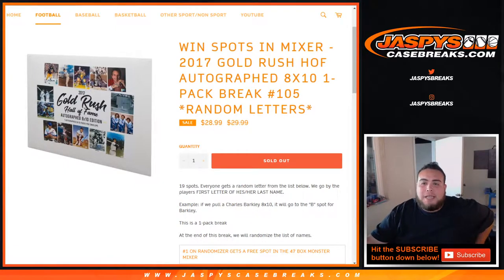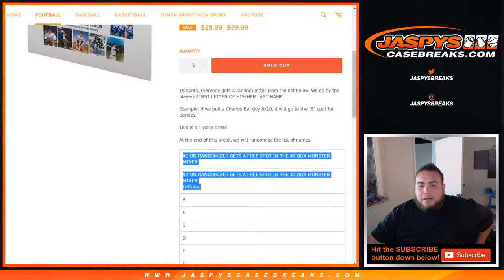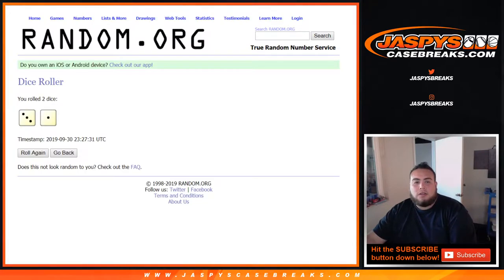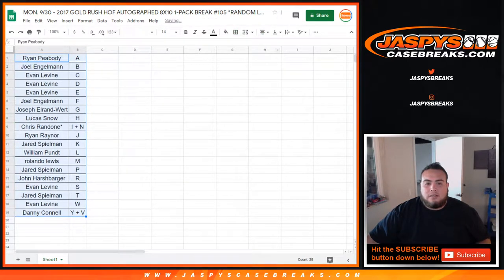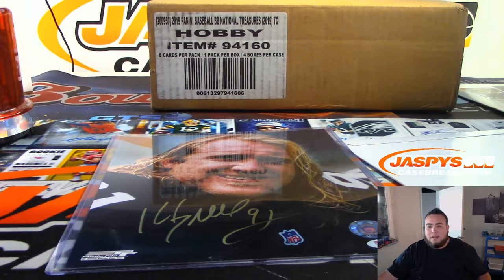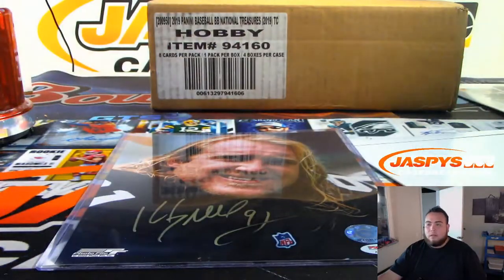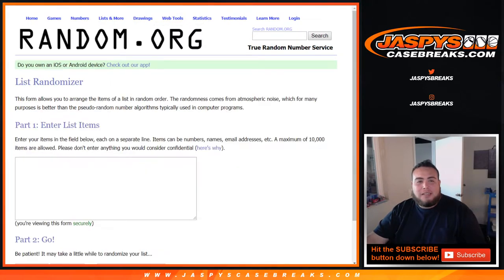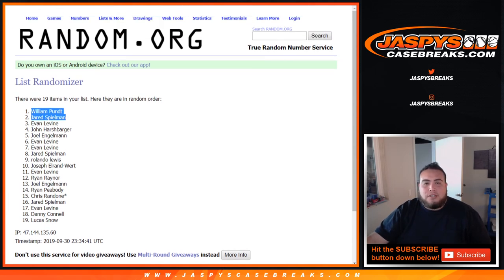MON. 9/30 - 2017 GOLD RUSH HOF AUTOGRAPHED 8X10 1-PACK BREAK #105 *RANDOM LETTERS*